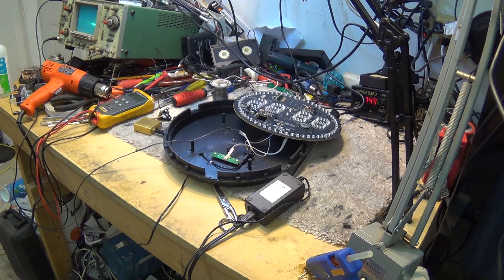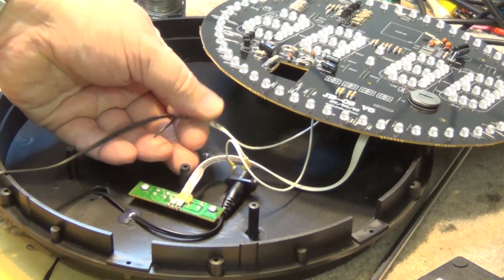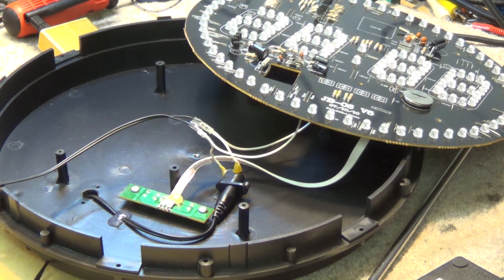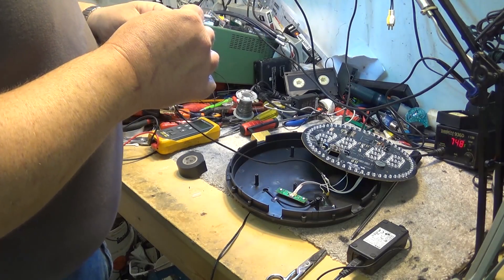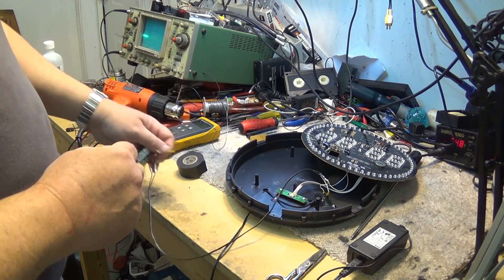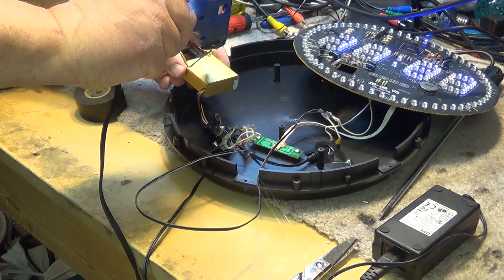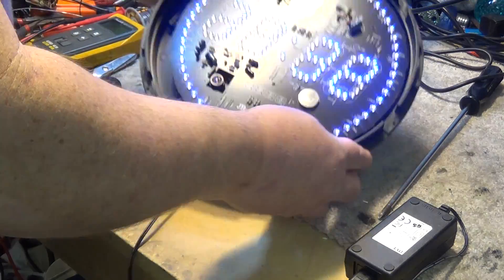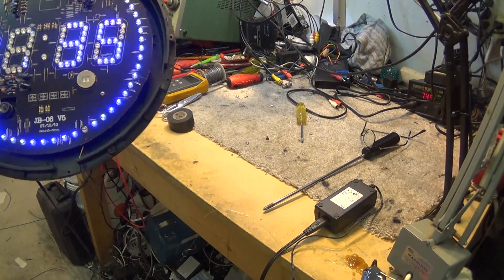Spy Camera Build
Hiding a high power wireless camera inside a clock for security use.
Transmitter power is 1 watt, and it has a range of about 5KM line of sight. Of course in a building that range is closer to 500 feet.